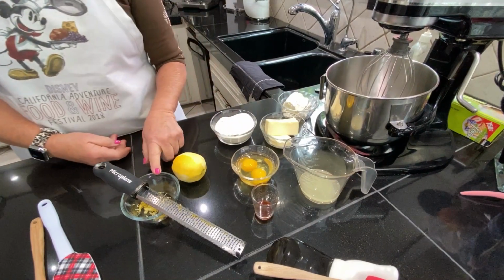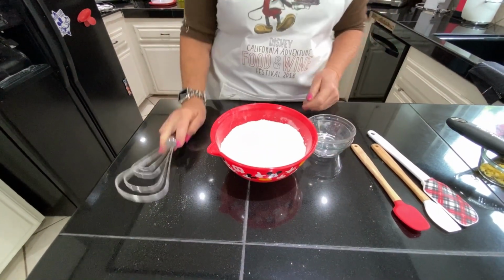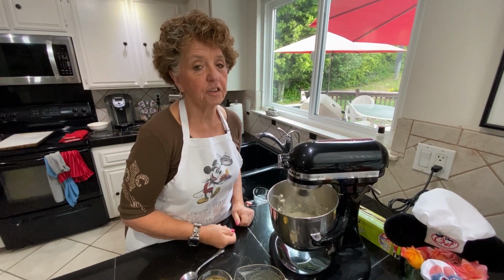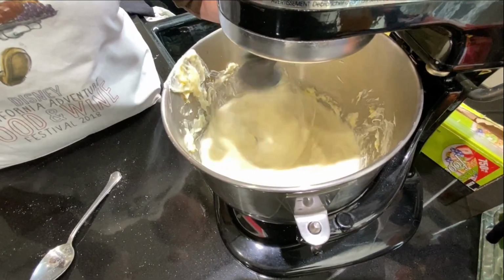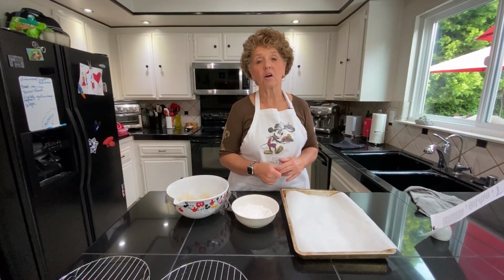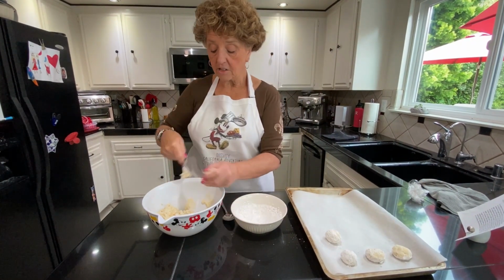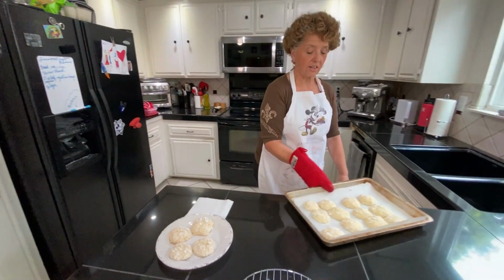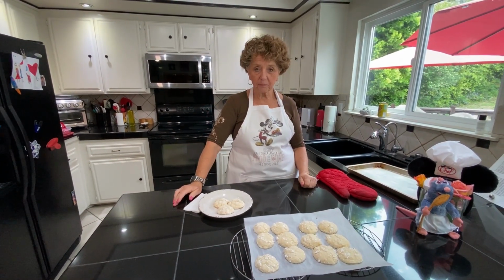Cougar Culinary Club...in Quarantine - Episode 3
Join Mrs. Loring as she bakes delicious Lemon Butter Cookies.

2 1/4 cups all-purpose flour
1 1/4 tsp. baking powder
3/4 tsp. kosher salt
10 tbsp. butter, softened
1 (8-oz.) block cream cheese, softened
1 1/4 cups granulated sugar
2 large eggs
2 tsp. finely grated lemon zest
1/4 cup fresh lemon juice
1 tsp. pure vanilla extract
10 drops yellow food coloring (optional)
3/4 cup powdered sugar

In a medium bowl, whisk flour, baking powder, and salt.

In a large bowl using a hand mixer, beat butter and cream cheese with sugar until light and fluffy, about 2 minutes. Beat in eggs, lemon zest and juice, vanilla, and food coloring. Beat in dry ingredients until just combined. Cover bowl with plastic and refrigerate until firm, at least 2 hours and up to overnight.

Preheat oven to 325°F and line a baking sheet with parchment paper. Roll dough into 2" balls, then roll in powdered sugar. Let sit 2 minutes until sugar is absorbed, then reroll in powdered sugar (do not shake off excess). Place about 2" apart on prepared baking sheet and bake until cookies crackle and are set but still slightly soft in the center, 18 to 20 minutes. Transfer to a cooling rack and let cool completely.